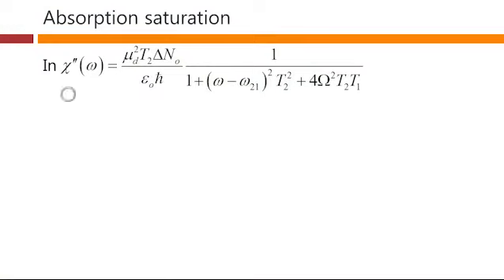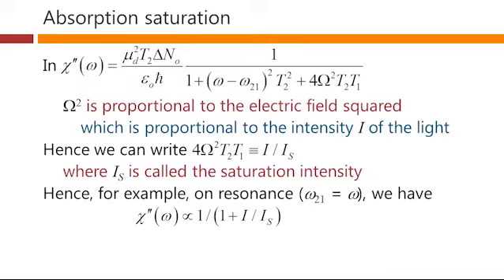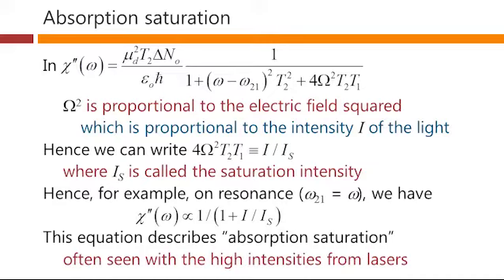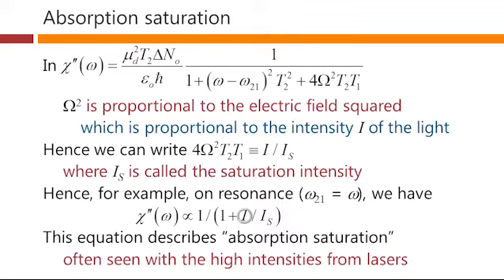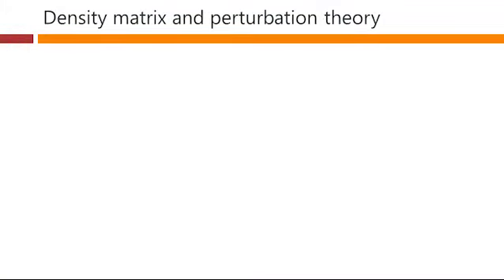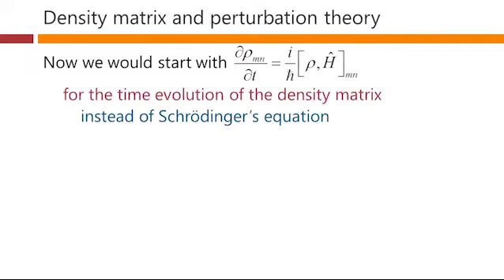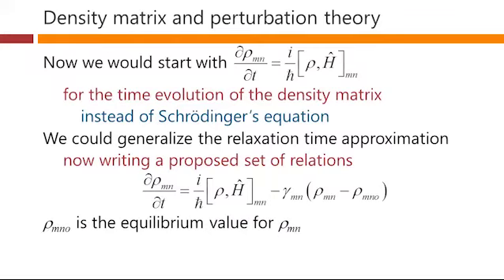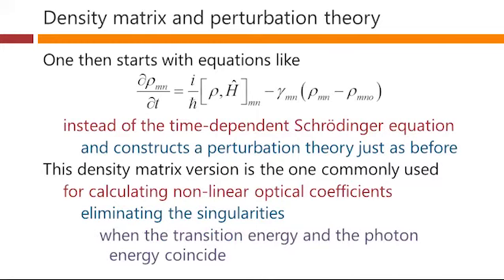Density matrix and nonlinear optics – David Miller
Lecture 48d of Quantum Mechanics for Scientists and Engineers
Part of Lecture 48 The density matrix and optical absorption
Text reference: Section 14.5 after Fig. 14.1, and 14.6, QMSE